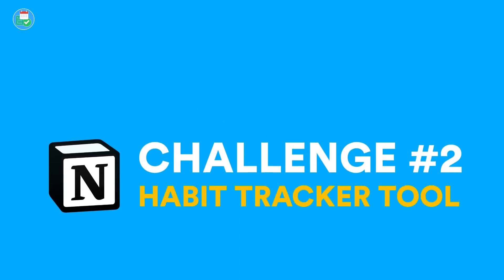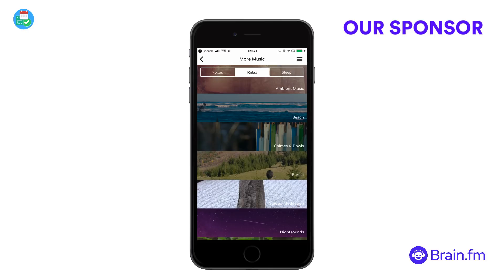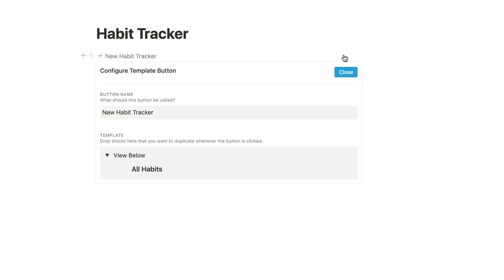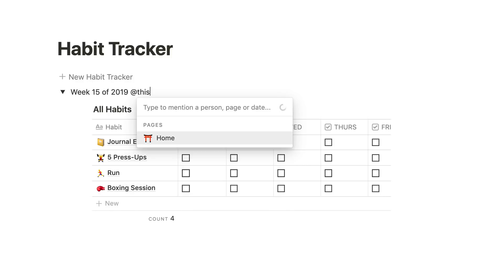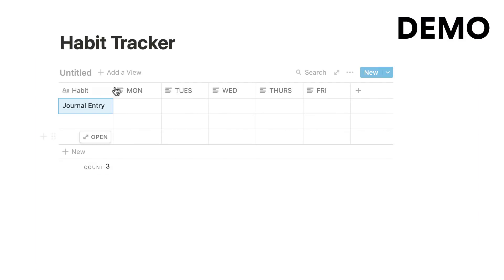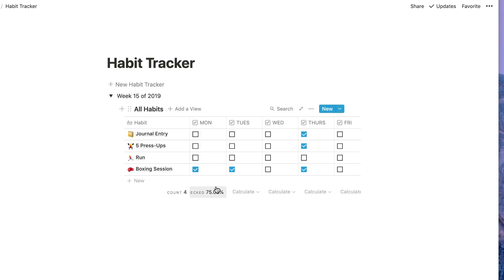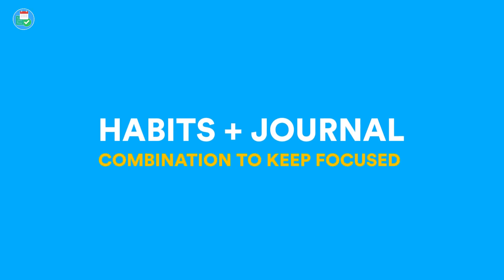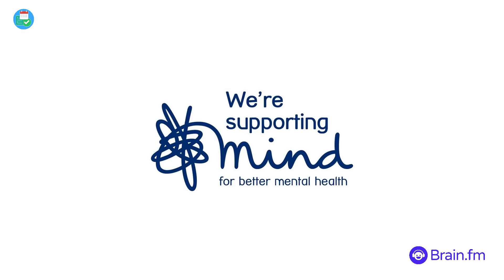Notion Challenge | Build a Habit Tracker #02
In this Notion Challenge, we'll create a habit tracker from scratch - a way to track simple routine habits using Notion's table database abilities.

 For focus, relaxation, sleep, meditation ~ 15-minute sessions

🏫 Want to learn Notion from the beginning? Try the course
24 lessons, 25 bonus videos, 48hr email support & updated monthly

Notion is a powerful tool for managing your life. Like Evernote, you can create notes, but you can also manage projects, collaborate with others and manage tasks.

Aleksander, David, Don, Frederik, Giuseppe, John, Jeurgen, Joel, Kevin, Paul, Pete, Reinier, Robert, Roy, Jonathan, Tracey and Amazin Marvin (featured supporter) - helping to support Keep Productive and it's growth!

▶  VIDEO INFORMATION

▶  ADS

▶  MUSIC USED